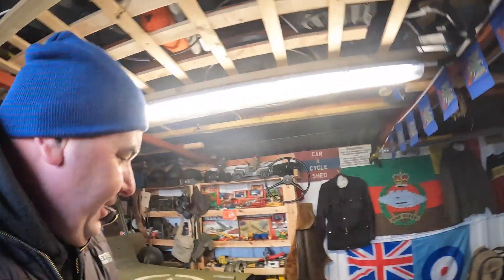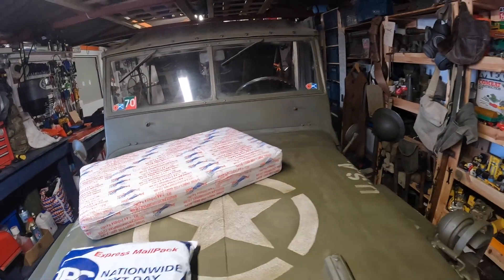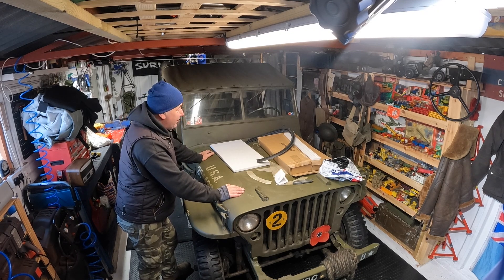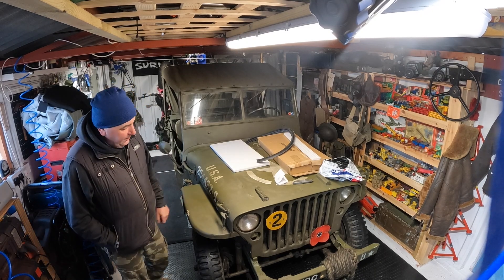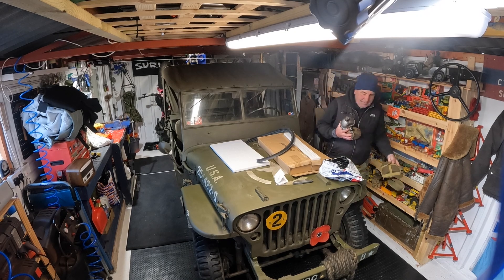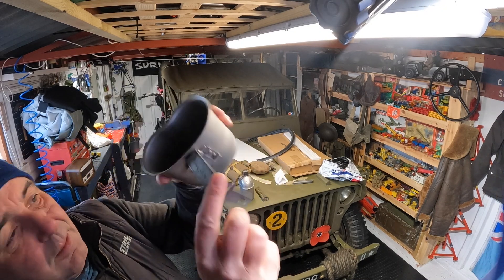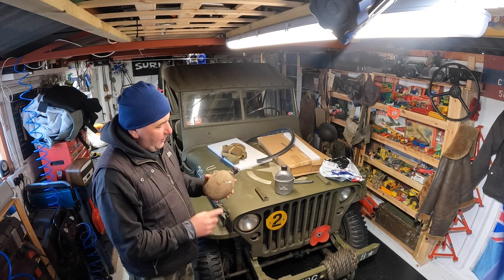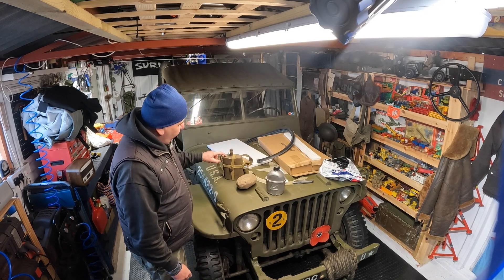Mancave Update; Jeep parts arrive, XCP Rust Stopper on Royal Enfield, Classic 350,WW2 water bottles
A big freeze across the UK this week, -5C this morning and ice everywhere , so no motorcycle ride today on the Classic 350...

Always jobs to get on with in there garage and some Jeep parts arrived today, and I did a bit more winter salt protection to the bike - more a top up to keep things good...